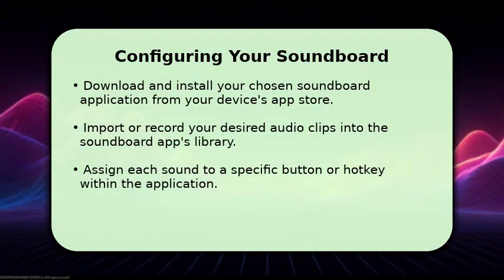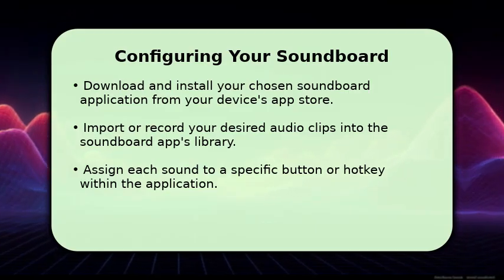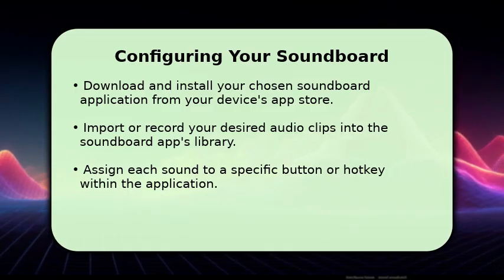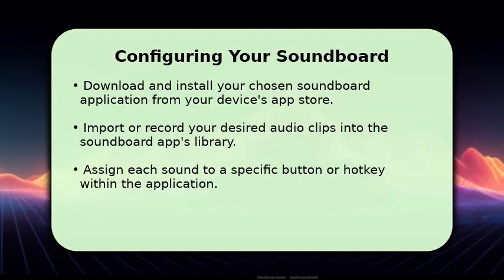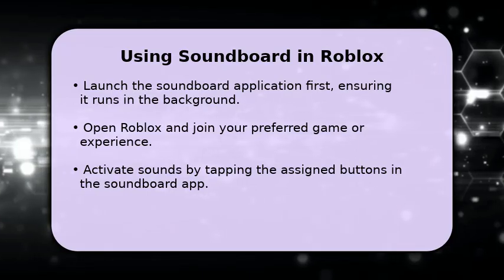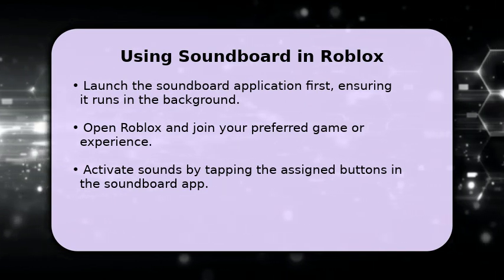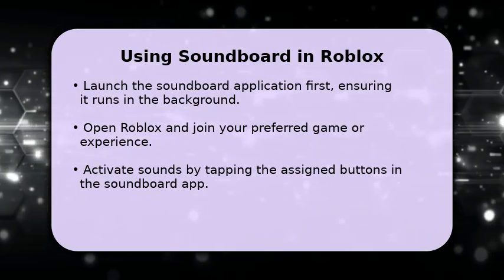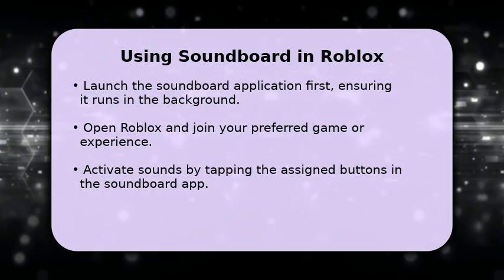How to Get Roblox Soundboard Mobile 2025 - Full Guide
▸ :^) Get the latest Roblox soundboard for mobile in 2025 with our step-by-step guide. Learn how to download and customize your own soundboard on-the-go. Perfect for Roblox players looking to upgrade their gaming experience.